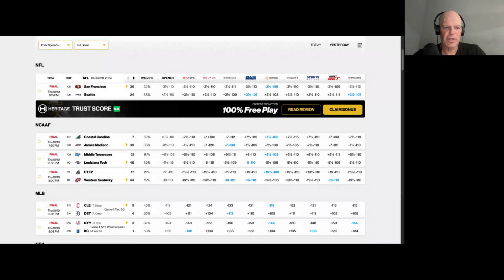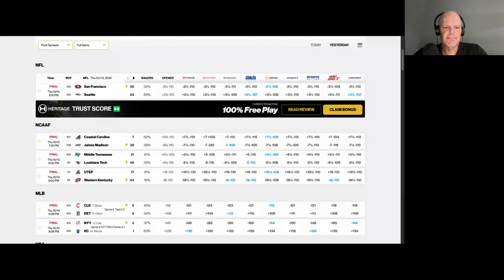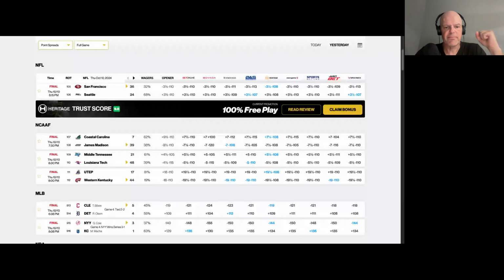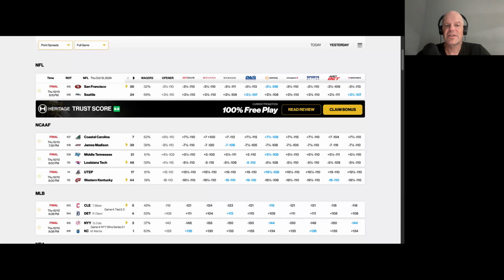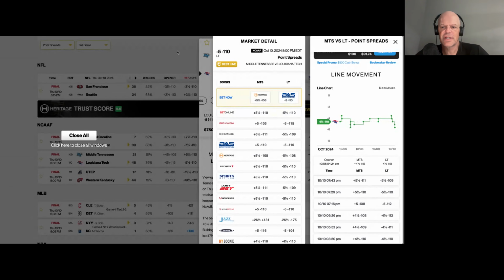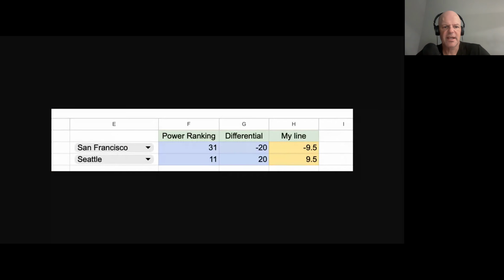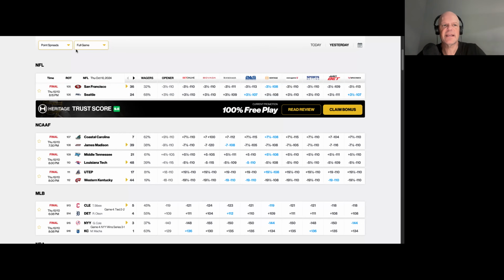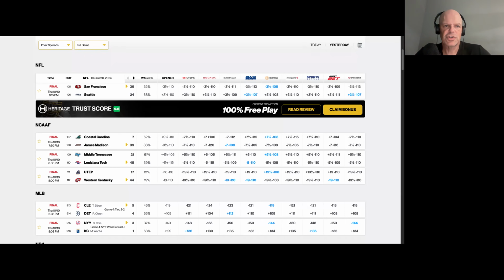Mastering Line Movement: NFL & NCAA Betting Strategies Explained